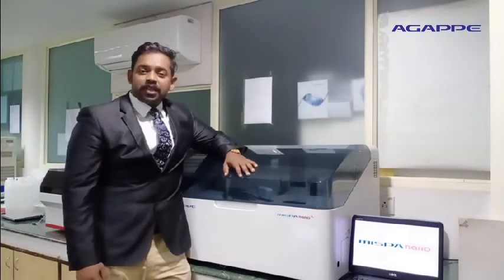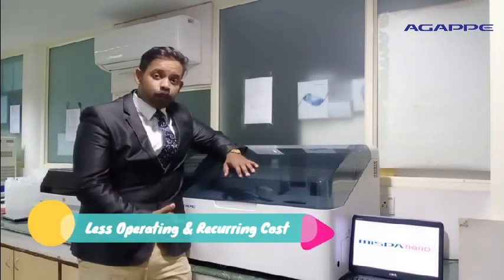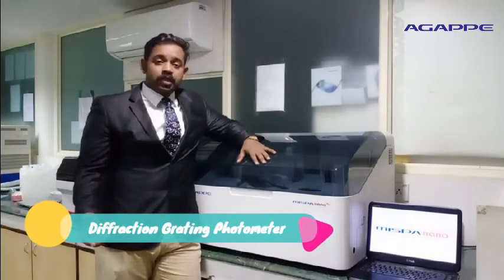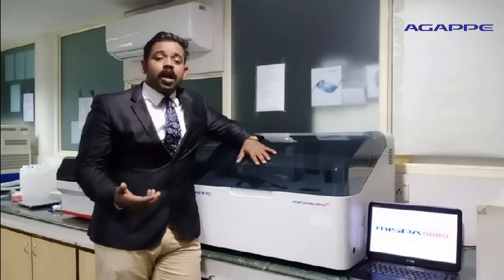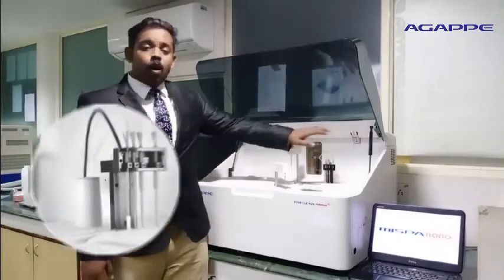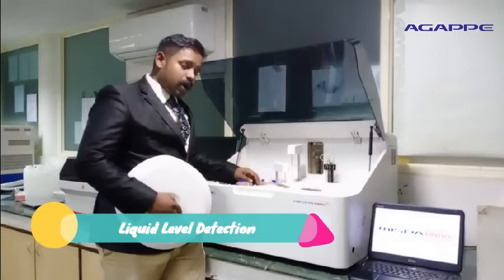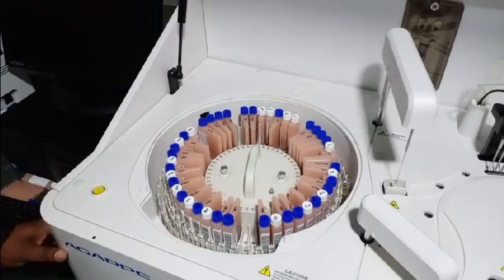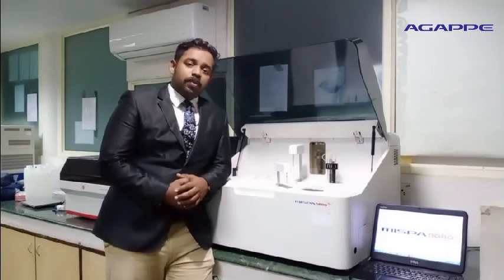Mispa Nano Plus Product Review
Mispa Nano Plus from Agappe- The most advanced and uniquely designed benchtop equipment for today's entry level to medium volume lab. Watch the video for Product review.